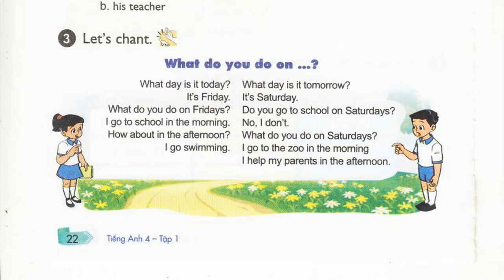Nghe Tiếng Anh Lớp 4 Unit 3 Lesson 1.6 Let's Sing, We Have English To Day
bai nghe tieng anh lop 4 unit 3 lesson 1 6 let'sing, we have english to day, let's chant